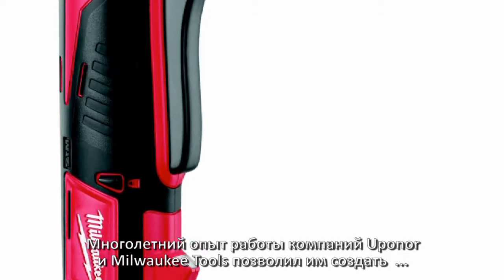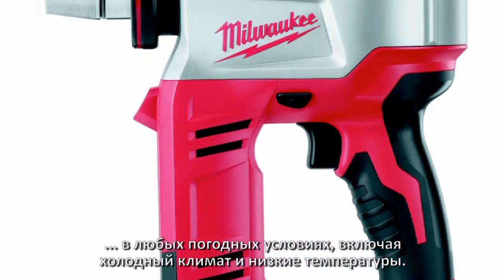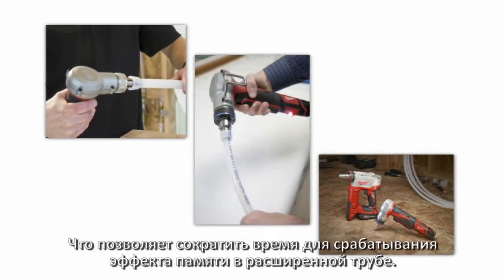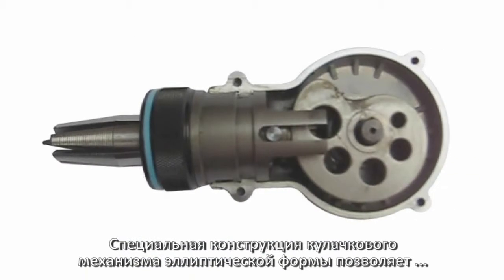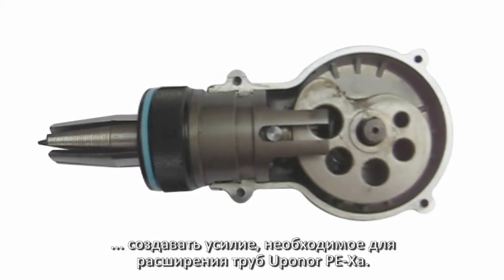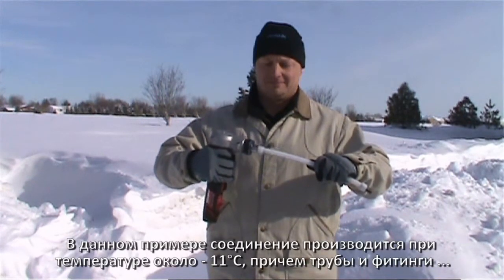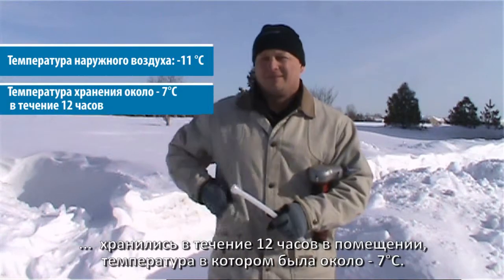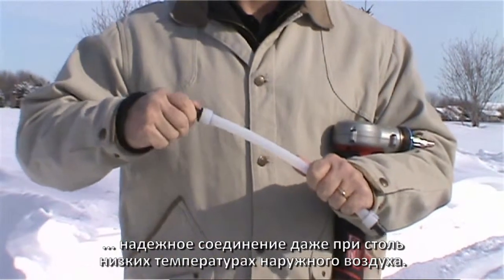Монтаж труб РЕХ Uponor новым инструментом M12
Монтаж труб РЕХ Uponor новым инструментом M12: скорость и надежность даже при отрицательной температуре!